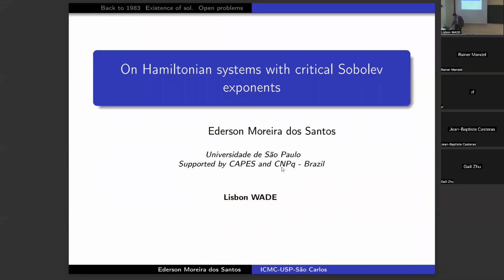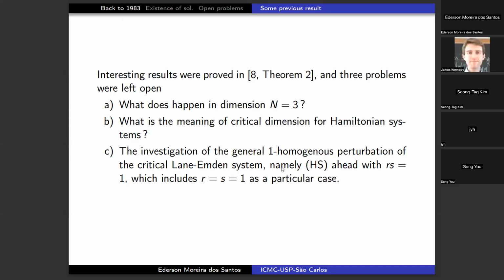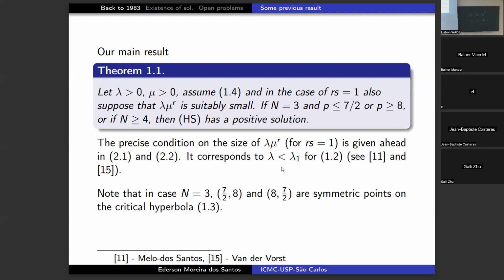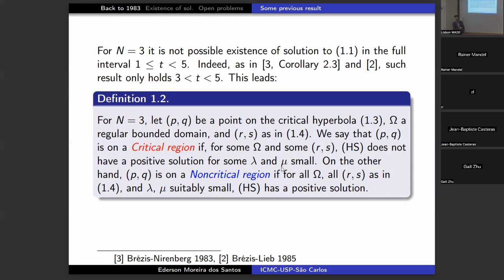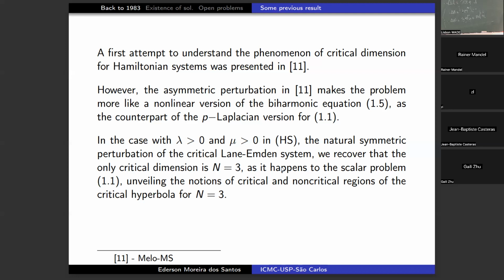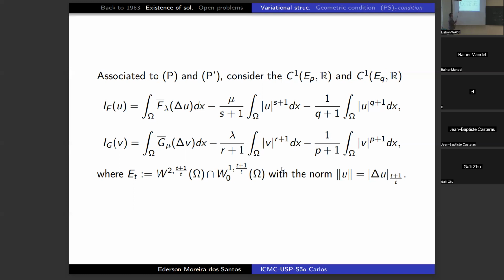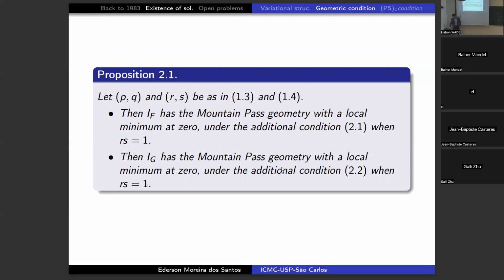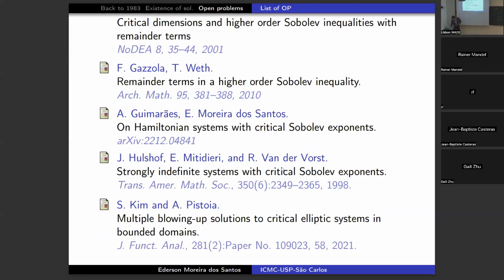Ederson Moreira dos Santos | Lisbon WADE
Ederson Moreira dos Santos, ICMC, Universidade de São Paulo em São Carlos
On Hamiltonian systems with critical Sobolev exponents

Lisbon Webinar in Analysis and Differential Equations, 15 December 2022